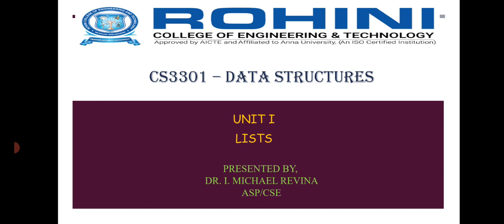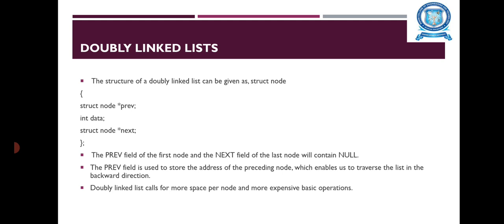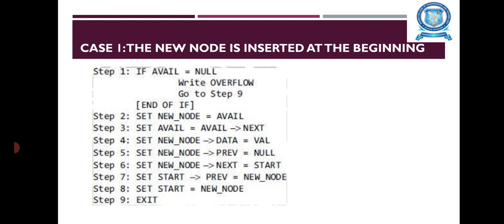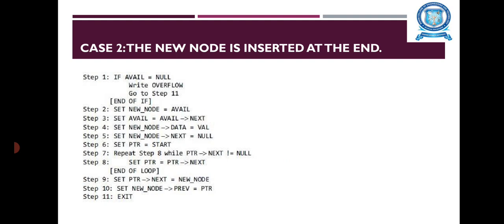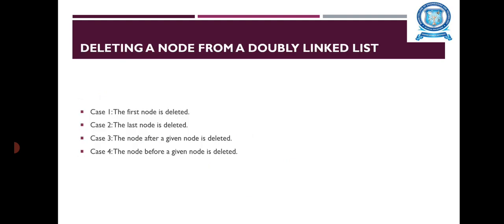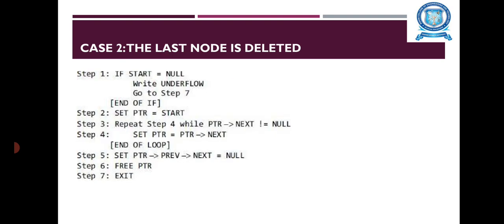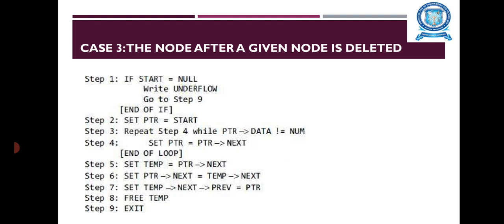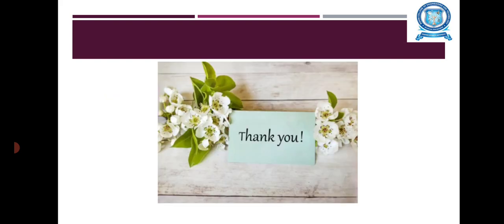DOUBLY LINKED LIST